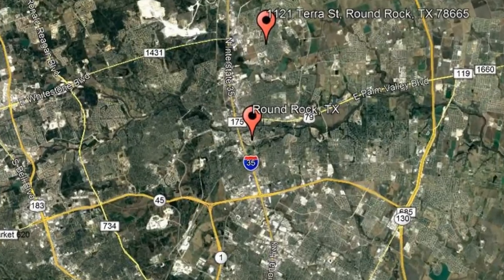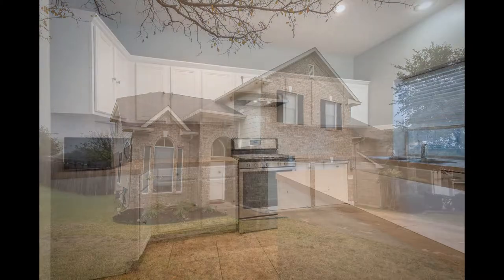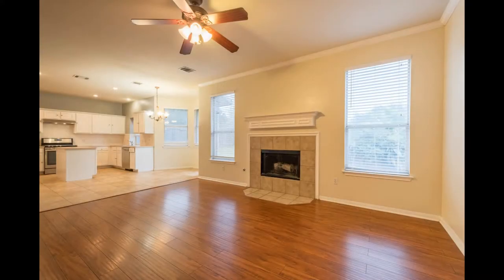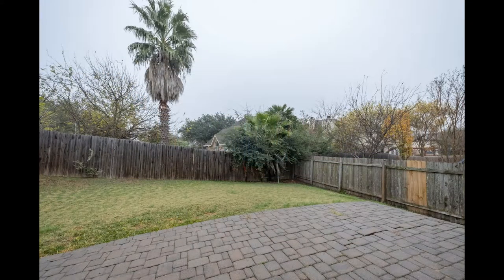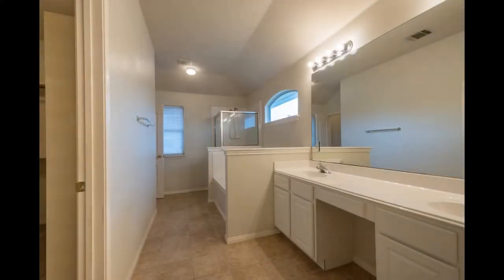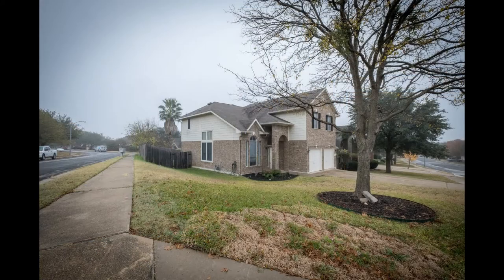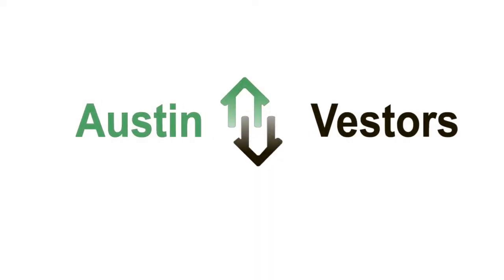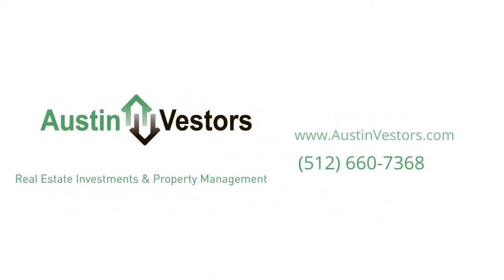Houses for Rent in Round Rock 3BR/2BA by Round Rock Property Management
Rent from a professional RoundRockPropertyManagement company today and experience stress-free rental processes! or give us a call to view this available HouseForRentInRoundRock today!

This houses for rent in Round Rock is located at 1121 Terra St, Round Rock, TX 78665. This 2 story brick home in Round Rock is on a large corner lot. It features 3-bedrooms, 2-bathrooms and an island kitchen with stainless steel appliances. It offers a great floor plan with laminate wood and tile floors throughout downstairs. Other features include 2 car garage and a private backyard with brick patio. This spacious home is a great location in North East Round Rock and is near 2 major hospitals, ACC & Texas State University, Terevista Golf Course and more. Hurry, this may be the perfect home for you!

2. Apply to rent online for your favorite houses for rent in Round Rock! Simply complete an online form and upload your supporting documents--it's that easy!
3. Get your applications processed professionally and without bias! As a professional property management in Round Rock, we ensure to uphold Equal Housing Opportunities for everyone.

Rent with us today, and experience Property Management on a whole new level! AustinVestors Property Management, Inc--your Round Rock Property Management solution!

Your reviews help keep our business thriving. Please take a moment and share your experience